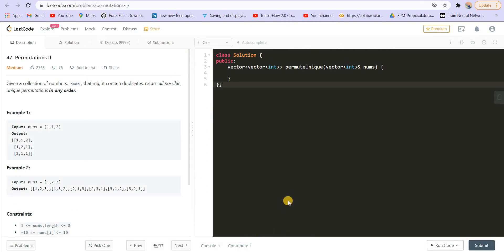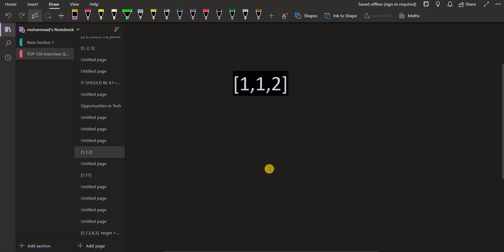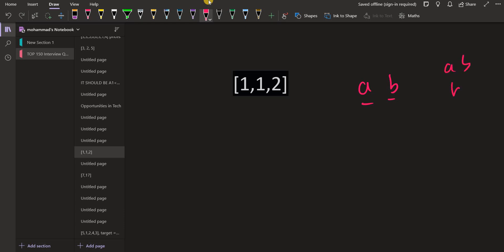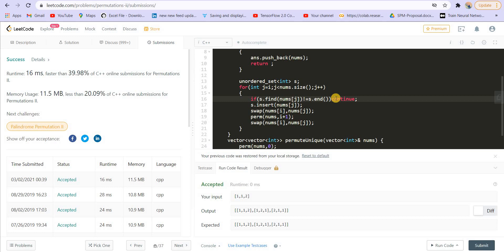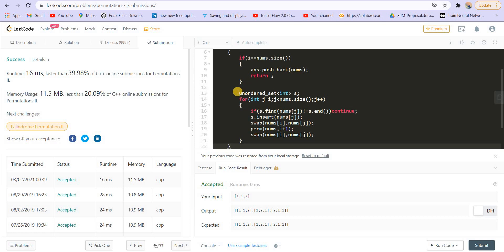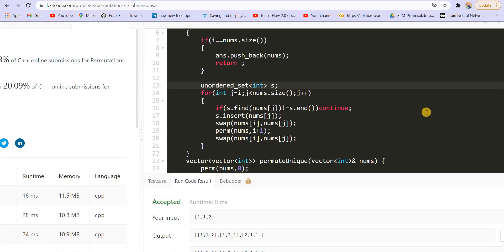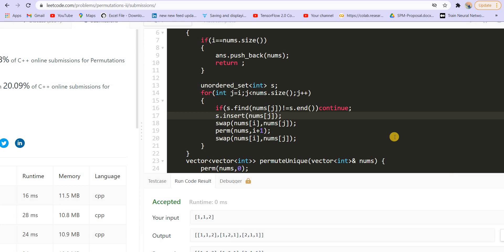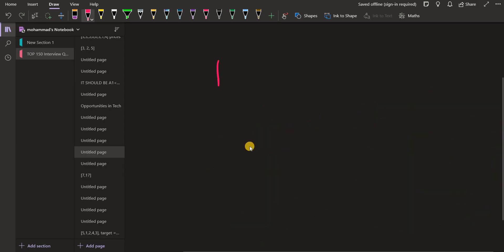Leetcode 47. Permutations II